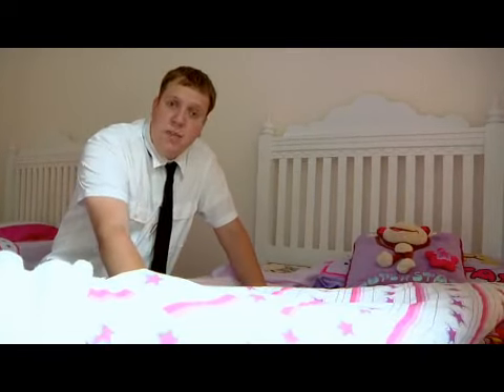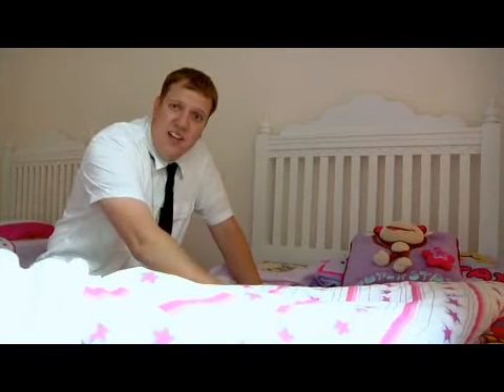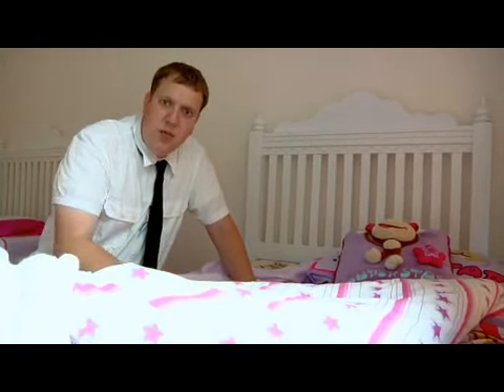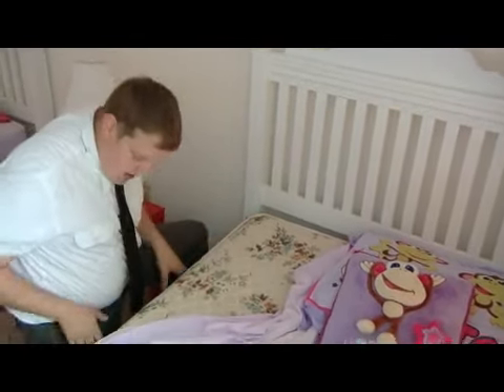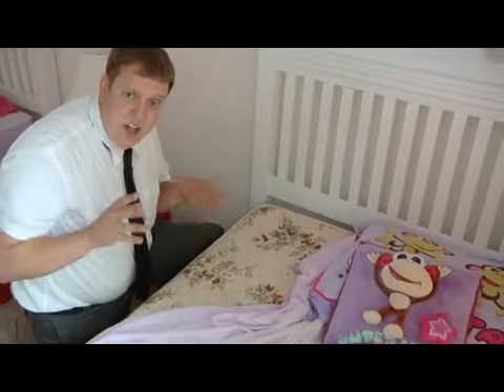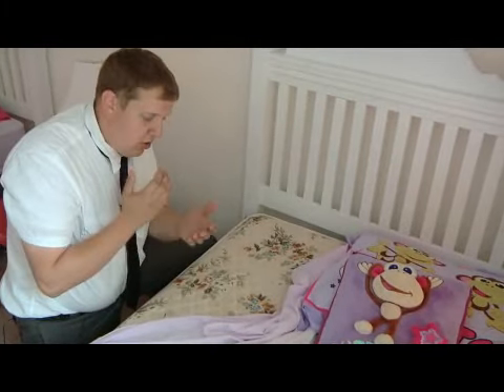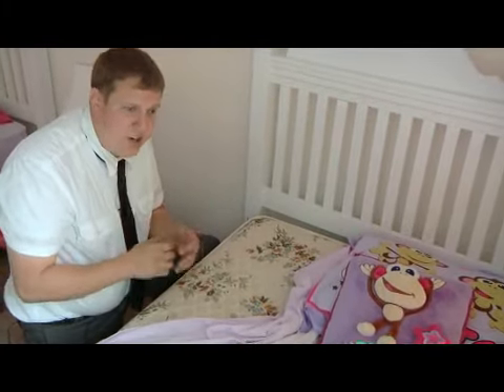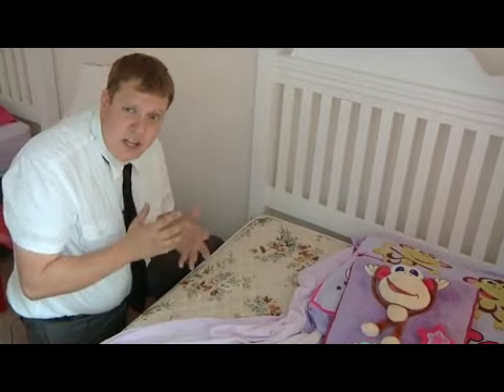How to Tell if You Have Bedbugs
How to Tell if You Have Bedbugs. Part of the series: Pest Control. Bedbugs usually cause blemishes all over the body, and digging deep into a mattress will often reveal bedbugs or the fecal matter they leave behind. Discover how bedbugs hide in cracks and crevices of headboards with help from a pest control company in this free video on identifying bedbugs.